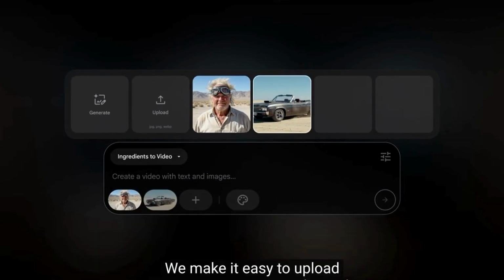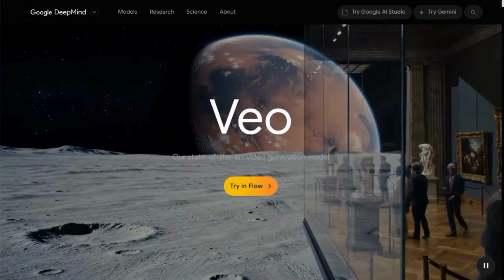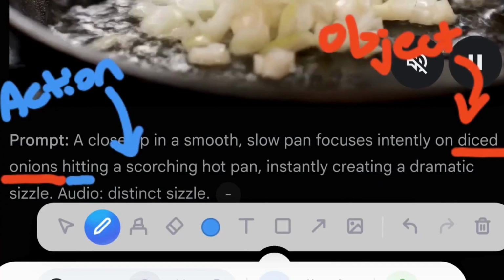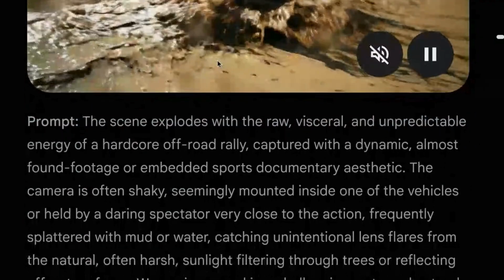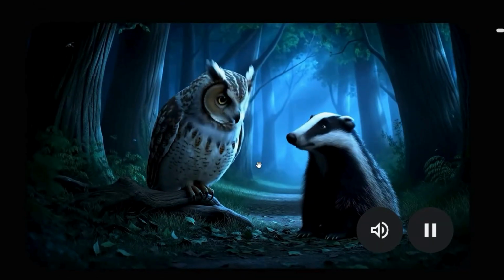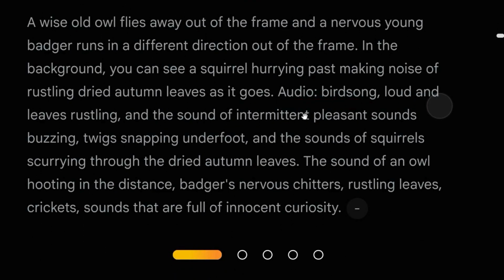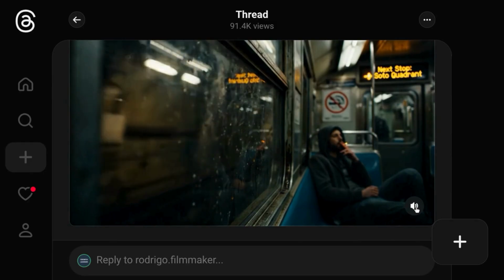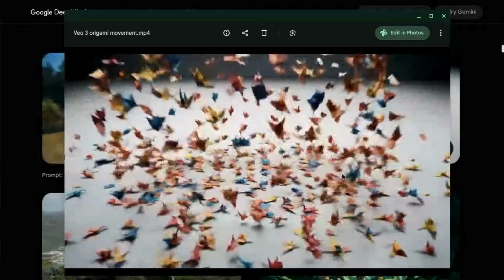Veo 3 Prompting Tutorial for Amazing Detailed Videos & Examples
Prompting Veo 3 and Flow from DeepMind to create videos is transforming the landscape of AI-powered filmmaking and content creation. Veo 3 is DeepMind’s state-of-the-art generative video model, and Flow is a creative tool built specifically to harness Veo 3’s capabilities, along with other advanced models like Imagen and Gemini. By using natural language prompts, creators can direct Veo 3 and Flow to generate cinematic clips, scenes, and even consistent characters, making the process of video production more accessible and efficient for both professionals and newcomers.

00:00 Veo 3 & Flow Overview
02:31 Prompting Veo 3: Main Object, Action, & Setting
04:01 Sequence, Timing, & Camera Movement
05:07 Audio & Dialogue
06:34 Effectiveness of Simple Prompts
07:50 Detailed Prompts for Detailed Videos

With Veo 3, users can prompt the system in everyday language to create high-quality video clips that excel in realism, physics, and cinematic style. The platform supports both text-to-video and “ingredients-to-video” prompting, where users can reference images or previously created assets to guide the generation of new scenes. This approach allows for the seamless integration of consistent characters and objects across multiple clips, supporting narrative continuity and creative flexibility. Features like Camera Controls and Scenebuilder in Flow give creators the ability to refine camera motion, angles, and transitions, while Asset Management tools help organize prompts and assets for complex projects.

The integration of Veo 3’s video generation within Flow also means that users can create videos with native audio, including environmental sounds and character dialogue, further enhancing the storytelling potential. The outputs are marked with SynthID watermarks for transparency, and the system is designed to follow user prompts closely, producing realistic videos that are difficult to distinguish from human-made content. Flow’s collaborative features, such as Flow TV, allow users to view, share, and learn from others’ projects, including the exact prompts and techniques used in successful clips.

This combination of Veo 3 and Flow, powered by DeepMind, is already being adopted by filmmakers, marketers, and content creators for rapid prototyping, storytelling, and the production of short films. The ability to prompt for specific scenes, maintain character and object consistency, and edit or extend clips makes these tools particularly valuable for those seeking to streamline their creative workflows while achieving high production quality. As a result, Veo 3 and Flow are setting new standards in AI-driven video creation, making advanced filmmaking tools accessible to a broader audience.